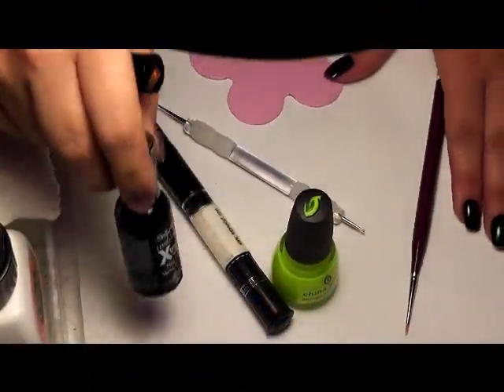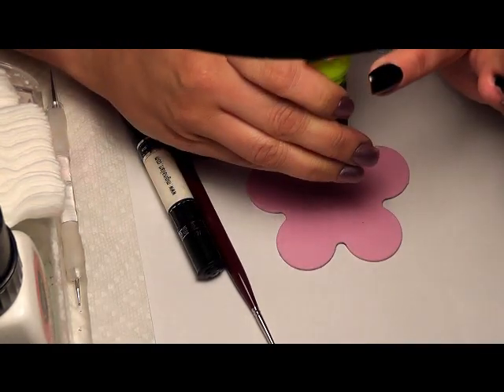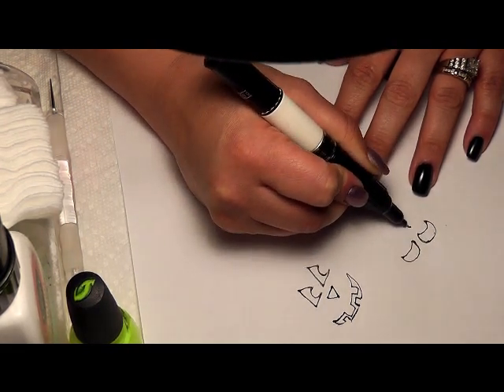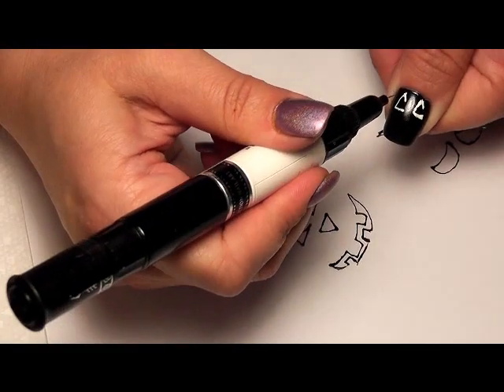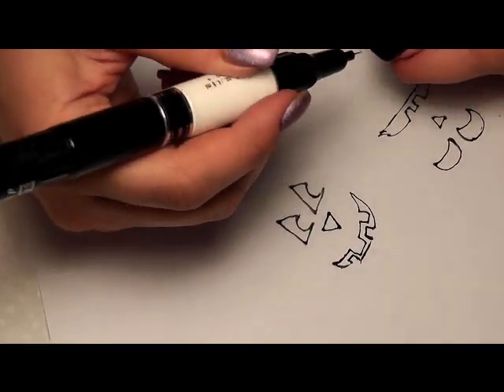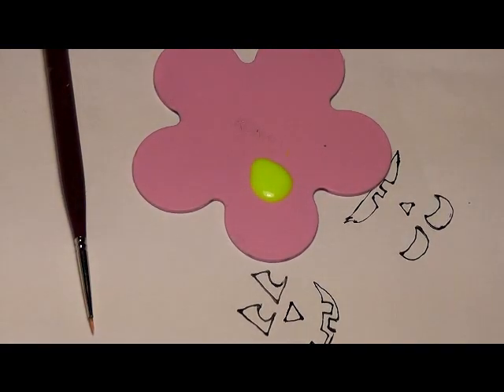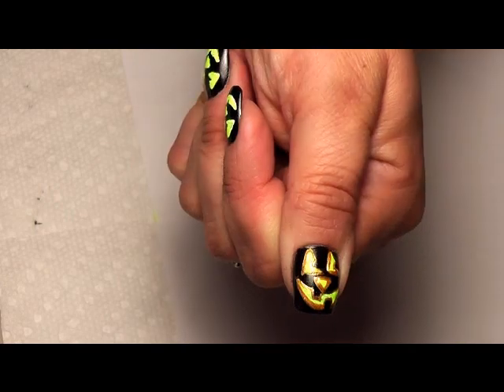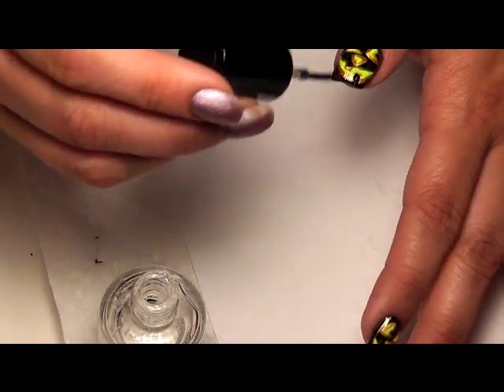NAIL-o-LANTERN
holloween design #1